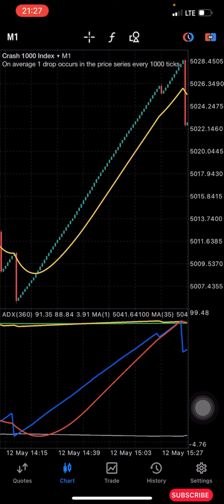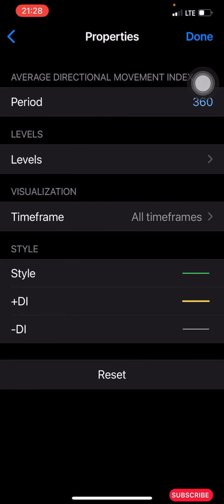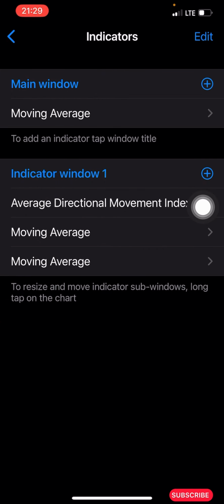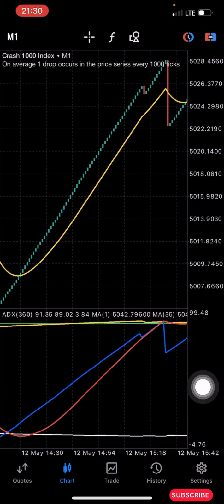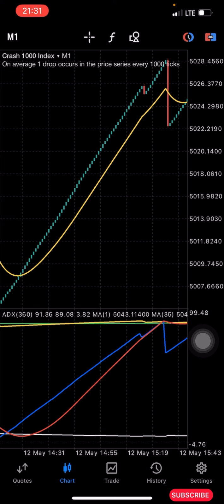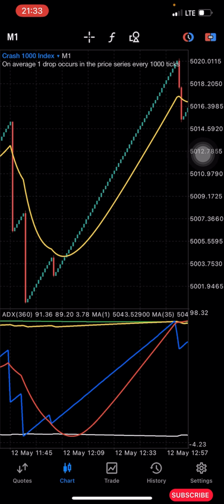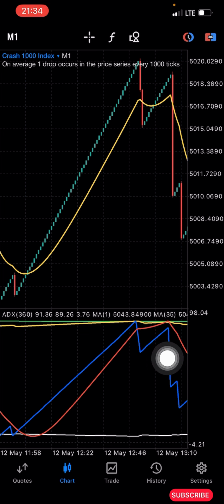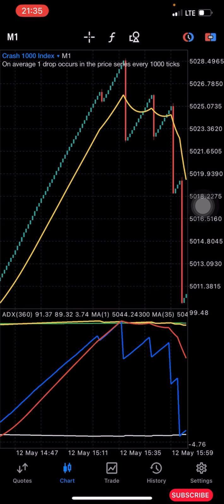Best Boom & Crash Strategy For Small Accounts Growing